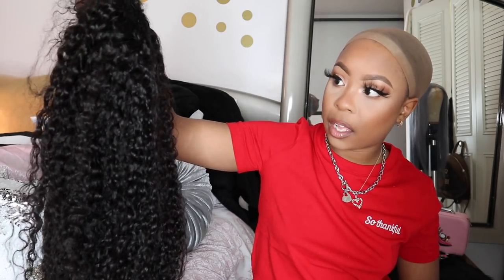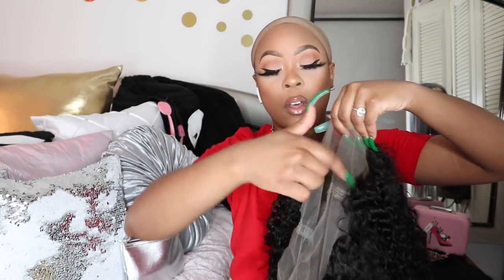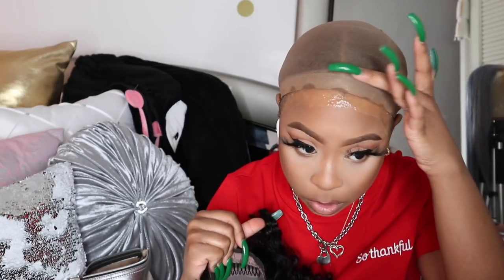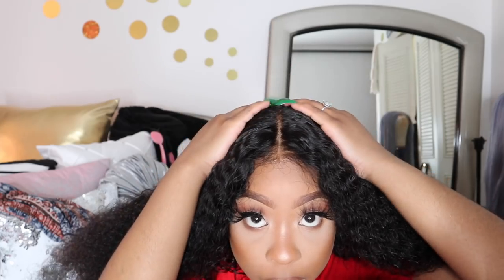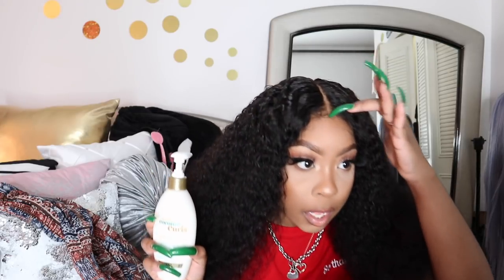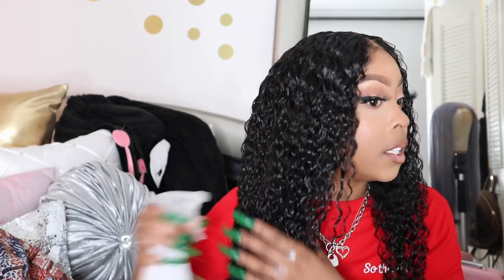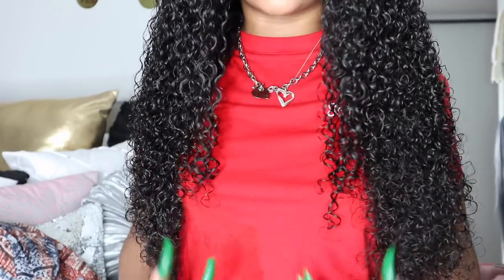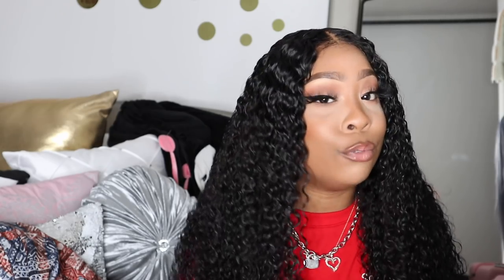I'M SHOOK BEST NATURAL LOOKING CURLY WIG |OMGherhair Kinky Curly 360 Lace Wig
+ Extra $10 off code: Lyric10 (permanent)
Sale Time : March 20th - April 10th

Wig name: New Super Pretty Kinky Curly 360 Lace Frontal Wig Indian Remy Hair Pre-Plucked Hairline [CLW09]
Hair Length: 22 inch
Hair Density: 180% heavy density
Color: Natural Color
Cap Construction: 360 Lace Frontal Wig Cap
Cap Size: Medium
Bleach knots : Yes , Whole Front Bleached !
Hairline : Pre Plucked hairline , very natural !

TO INTENSIFY THE CURLS USE THIS PRODUCT: